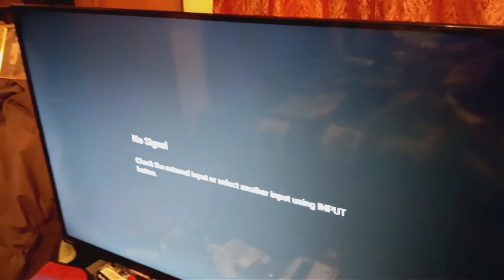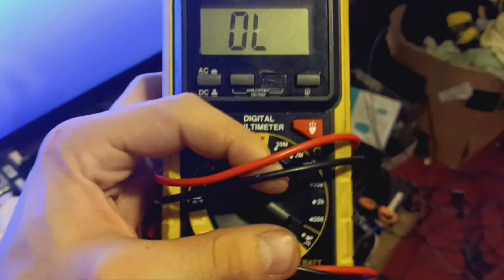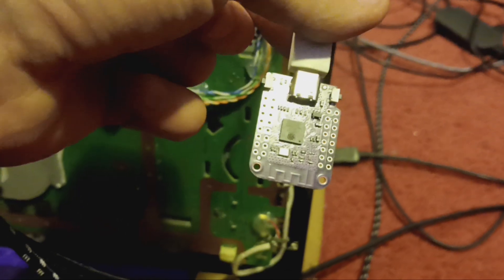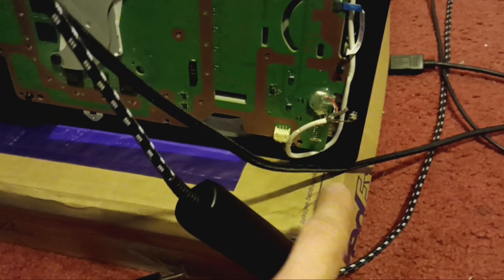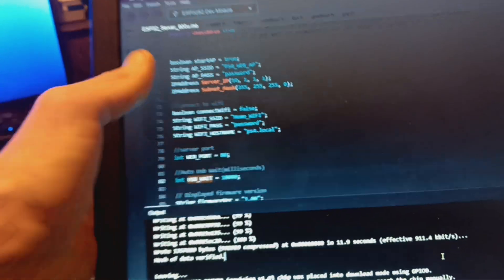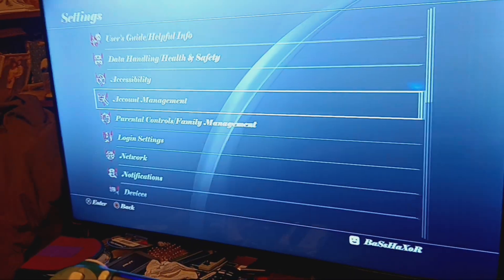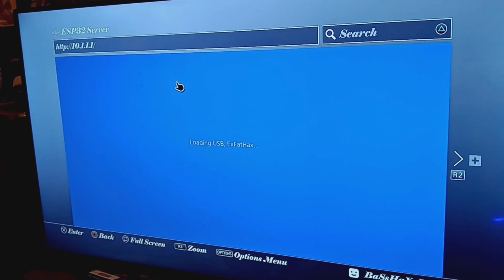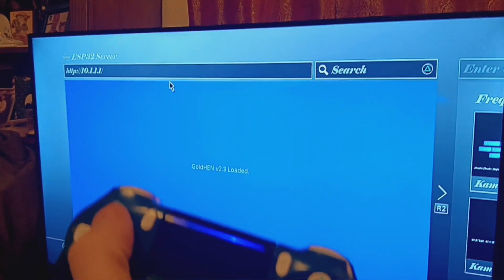Ps4 ESP32S2 internal-mod jailbreak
PS4 ESP32S2 Internal Jailbreak hardware mod
Soldered esp32s2 to usb port by checking continuity with a multimeter.

Credits for the idea:
CorpseFreak: PS4 Internal ESP32-s2 Mini Exploit